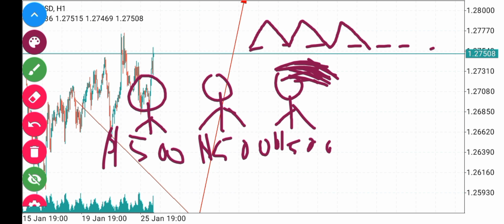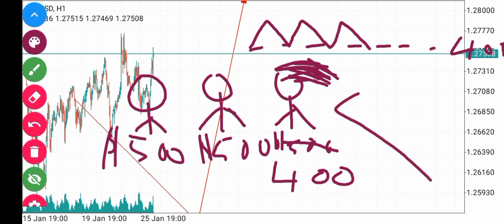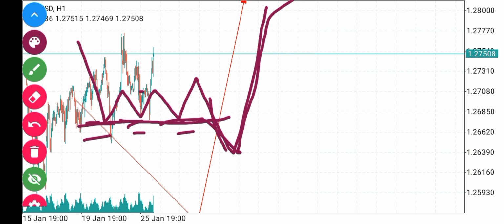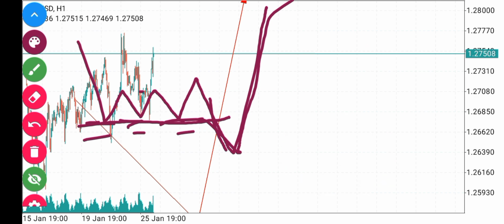SMART MONEY CONCEPT FOR BEGINNERS (THE BEST SMC VIDEO ON YOUTUBE 💯)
UNDERSTANDING SMART MONEY CONCEPT AS A BEGINNER